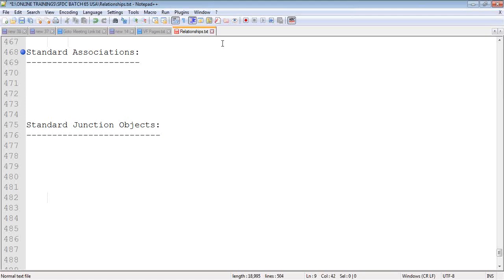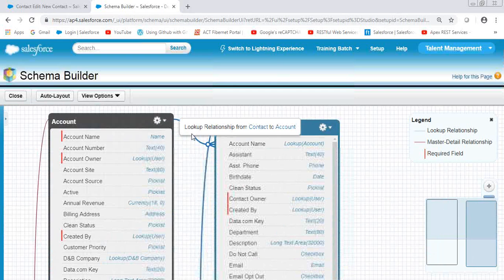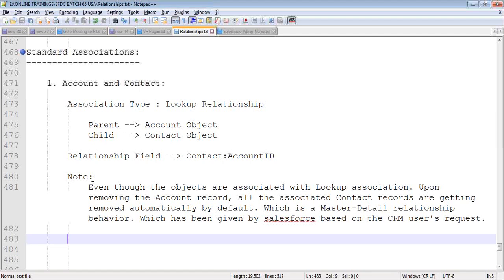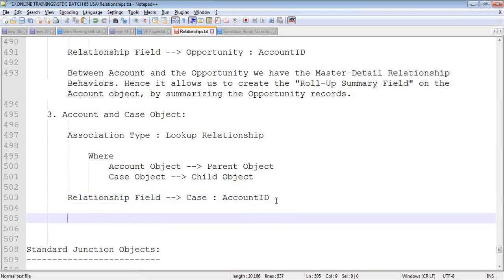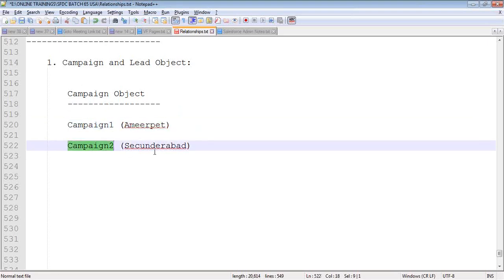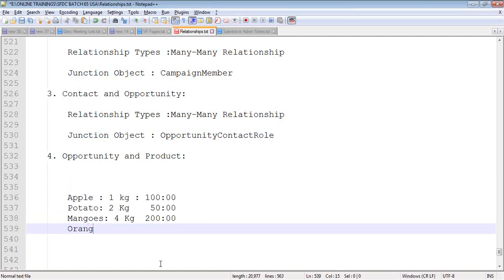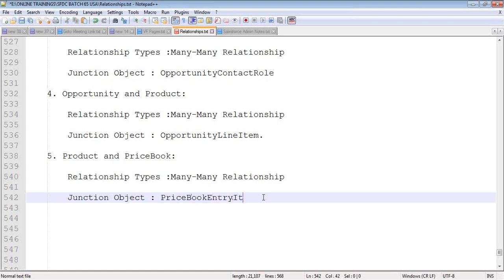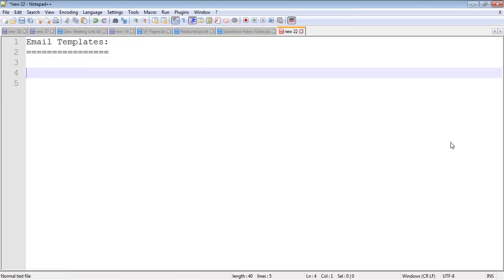salesforceadmin Session 27: Standard Relations & Junction Objects